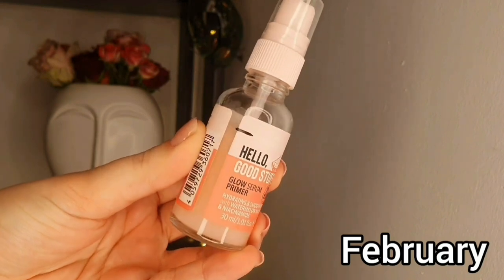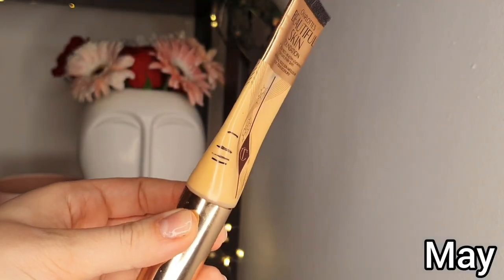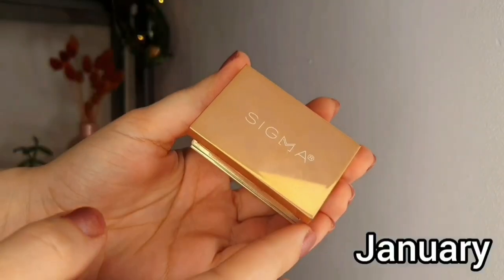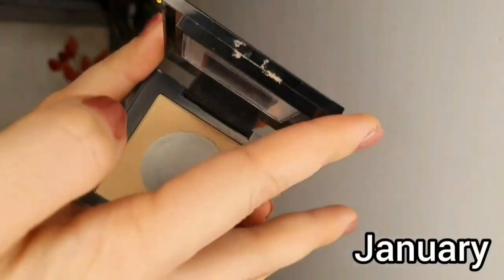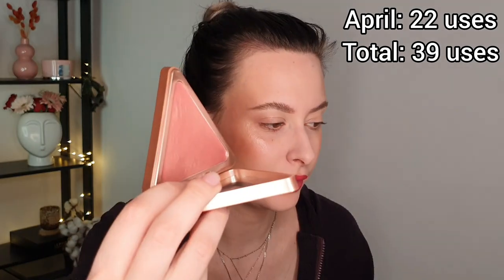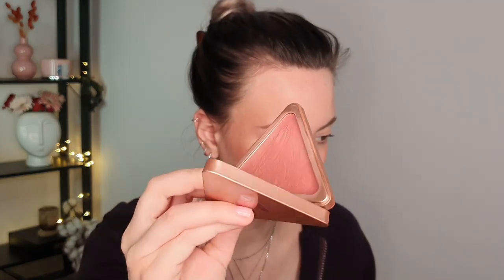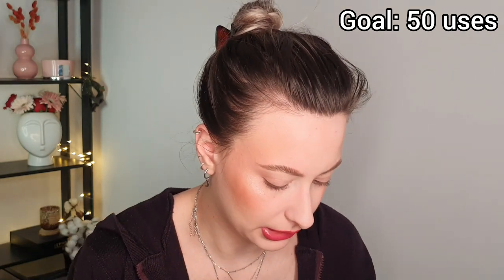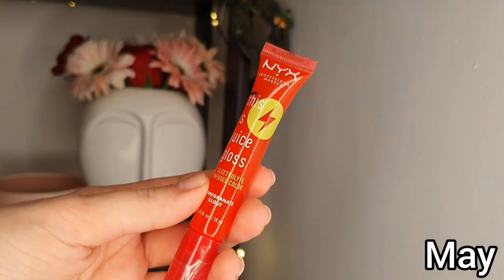MAY PROJECT PAN UPDATE || I DID SOOO GOOD!!!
Products mentioned:

Essence - Hello good stuff glow serum primer
Charlotte Tilbury - Beautiful skin foundation(2)
L'Oreal - True match foundation(1N)
Sigma Beauty - Spectrum color-correcting duo(Light to Medium)
Nyx - Bare with me concealer serum(Light)
Maybelline - Fit me powder(110 Porceilain)
Rare Beauty - Bronzer stick(Power boost)
LYS Beauty- Higher standard satin matte cream blush(Confident)
Wet n wild - Megaglo highlighting powder(Blossom glow)
Ofra - Highlighter(Pillow Talk)
Too Faced - Hangover pillow balm(Watermelon kiss)
Nyx - This is juice gloss(Pomegranate Clout)
Sephora - Retractable waterproof eyeliner(Matte cobalt)
Wet n wild - Megalast matte(Bare it all)

What I'm wearing:

FACE

Supergoop! - Glow screen SPF 30
Nyx - Born to glow foundation(Vanilla)
Maybelline - Super stay concealer(05)
Path McGrath Labs - Divine blush(Nude Venus)
Charlotte Tilbury - Hollywood beauty light wand(Spotlight)

BROWS

EYES

LIPS

Nabla - Close-up lip shaper(Nude 4.5)
Nyx - Soft matte lip cream(Sao Paulo)